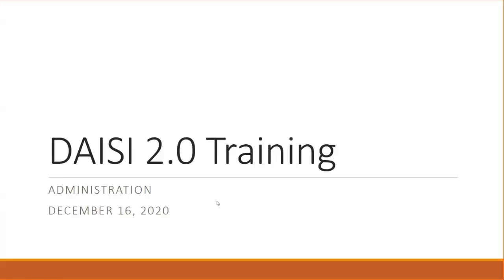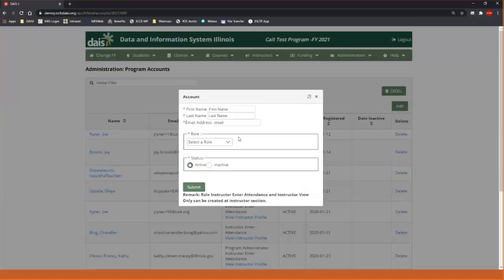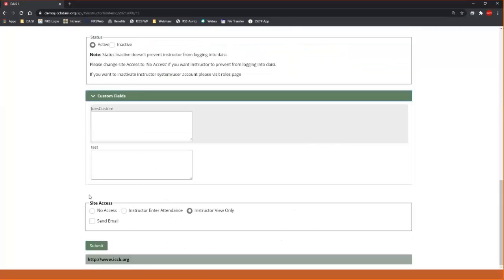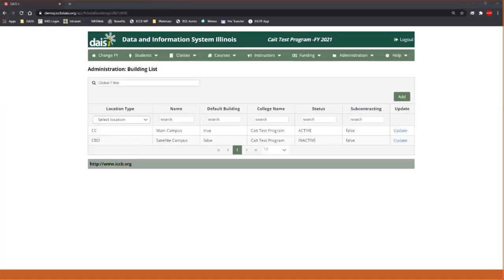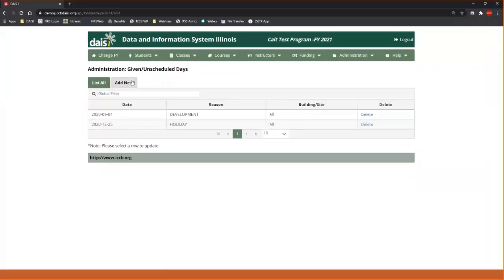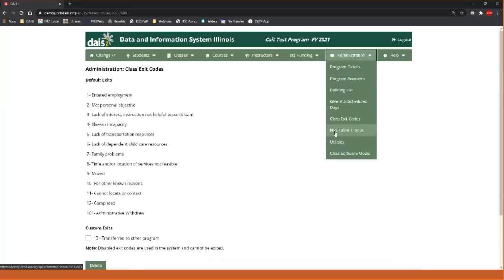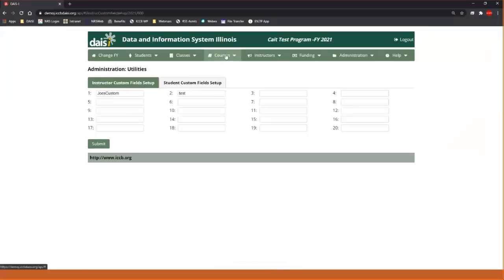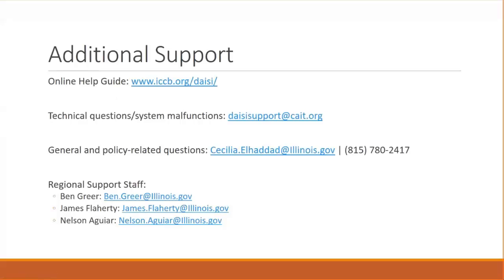DAISI 2.0 Training: Administration (live)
Contents:
00:00 - Intro/Agenda
01:07 - Program Details
01:48 - Program Accounts
04:49 - Building List
07:38 - Given/Unscheduled Days
10:19 - Class Exit Codes
11:37 - NRS Table 7 Input
12:30 - Utilities
14:57 - Class Software Model
16:12 - Additional Support